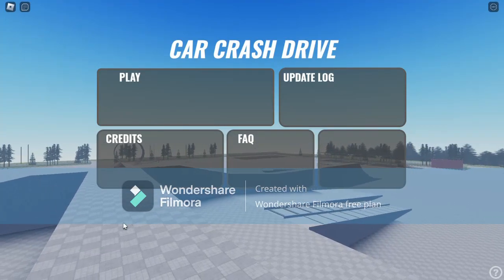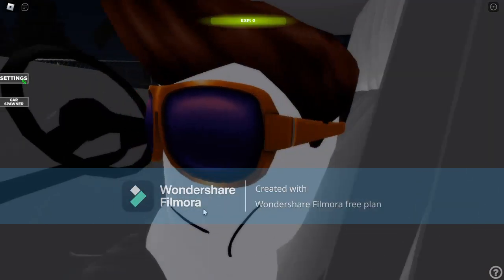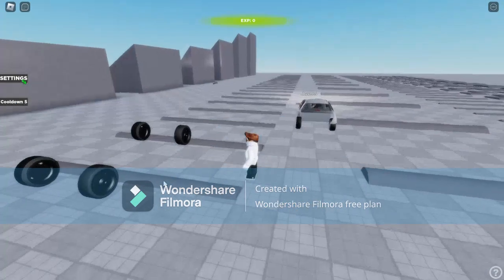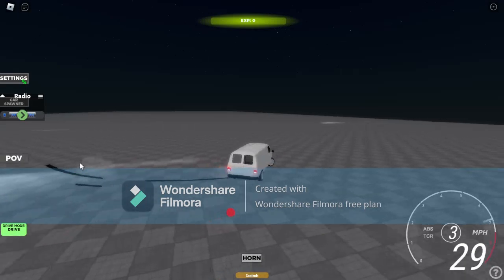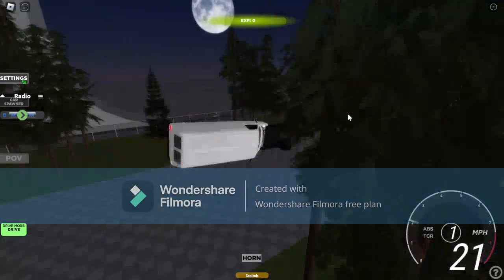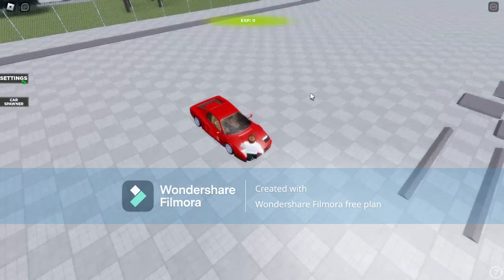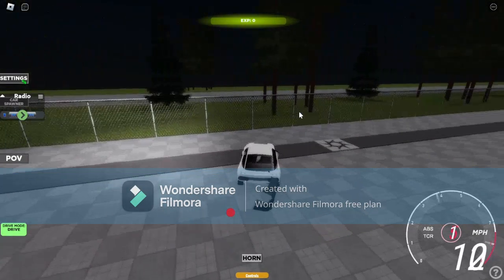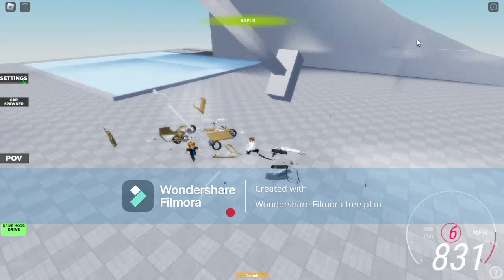REALISM! Roblox Car Crash Drive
In this video, I screw around in Car Crash Drive, testing how realistic it is.